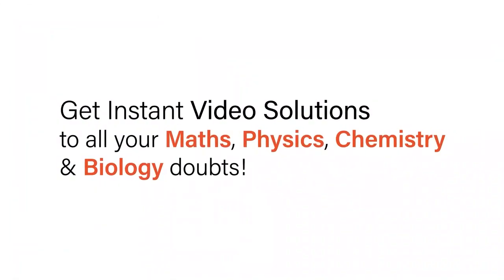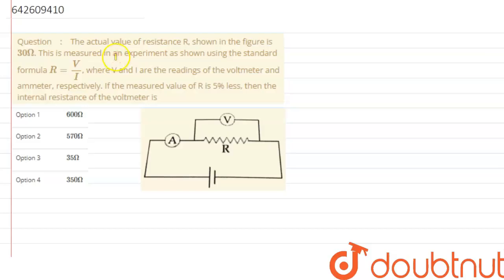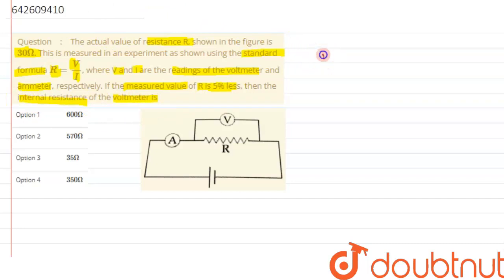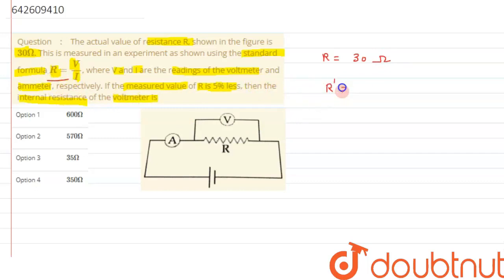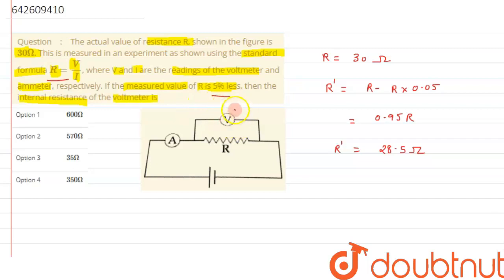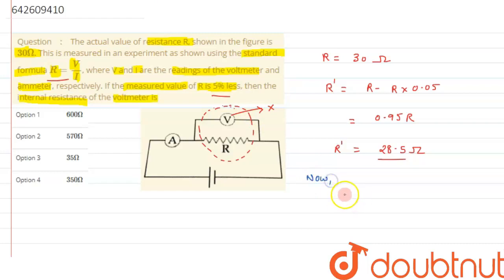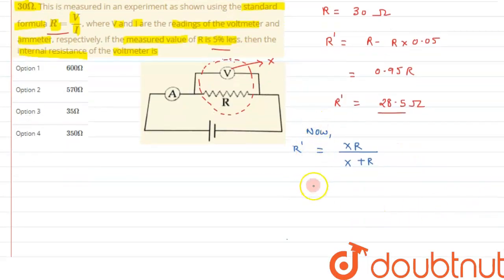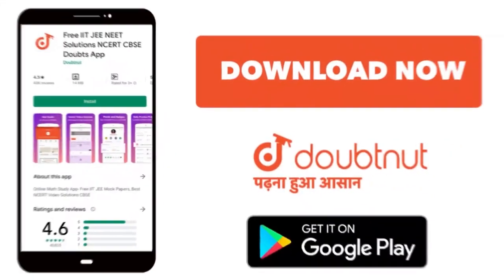The actual value of resistance R, shown in the figure is 30 Omega. This is measured in an experi...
The actual value of resistance R, shown in the figure is 30 Omega. This is measured in an experiment as shown using the standard formula R = (V)/(I), where V and I are the readings of the voltmeter and ammeter, respectively. If the measured value of R is 5% less, then the internal resistance of the voltmeter is
Class: 12
Subject: PHYSICS
Chapter: JEE MAINS
Board:IIT JEE

👉 Have Any Query? Ask Us.